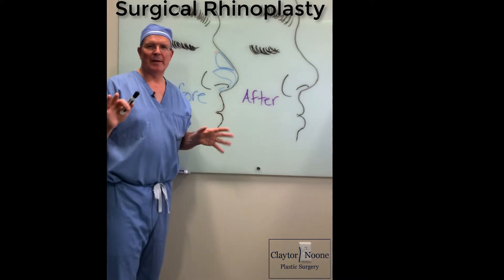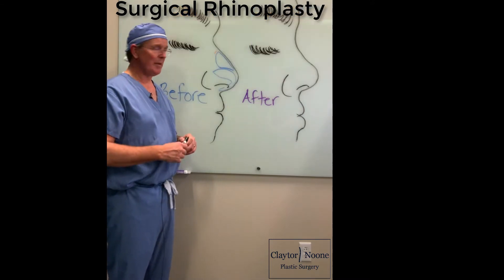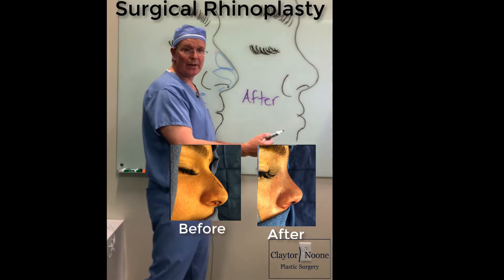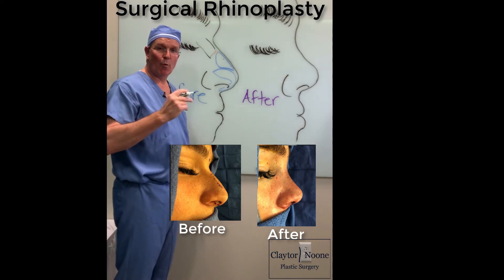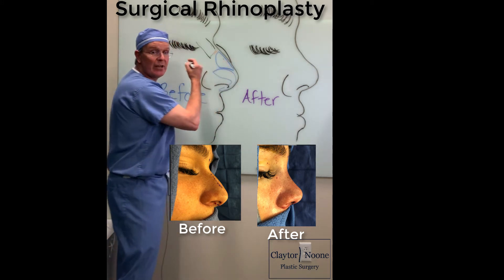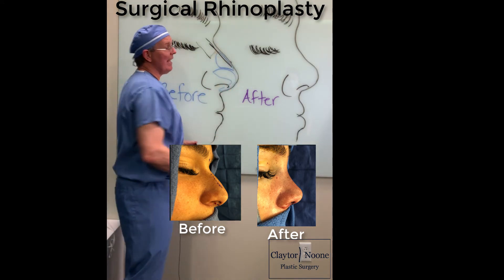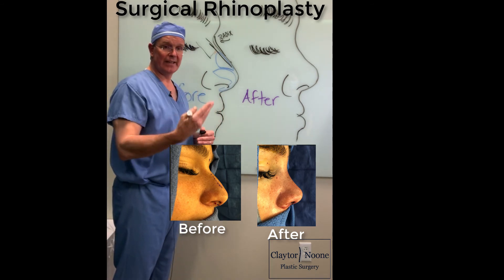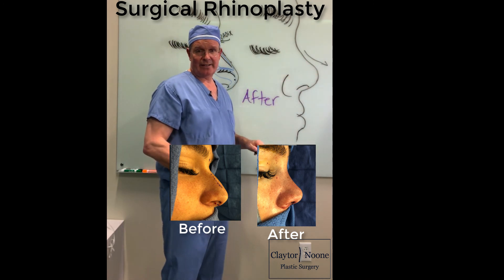How Dr. Claytor Helps Patients Achieve Their Dream Nose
Dr Claytor describes the anatomy of the nose and how a surgical rhinoplasty or a "nose job" addresses the dorsal hump and creates a more aesthetic and more uniform transition from the nasal radix to the nasal tip. He also discusses the differences between a Non surgical rhinoplasty and a surgical rhinoplasty and how these two techniques are different. Filler can be used to elevate the top of the nose and camouflage the dorsal hump rather than surgically removing it. While this can be very effective it is temporary and does not address the underlying anatomy or any other associated breathing challenges. Check with your Plastic Surgeon if you have questions about a Rhinoplasty.